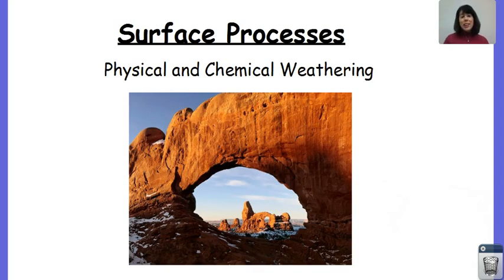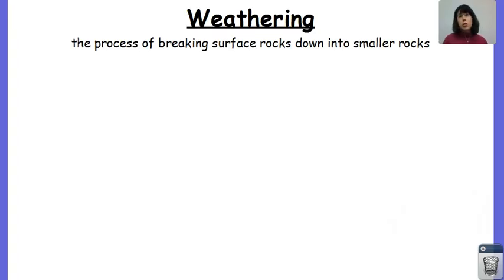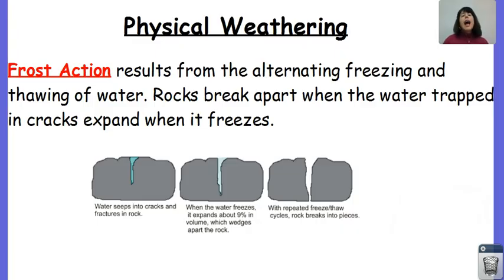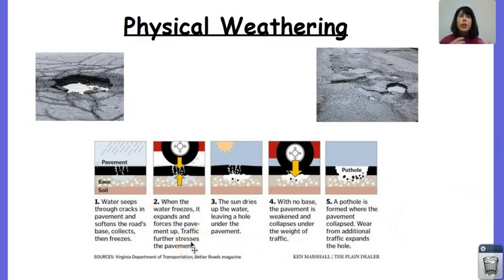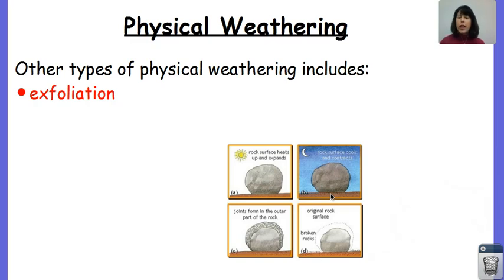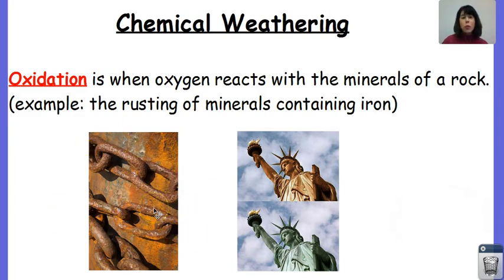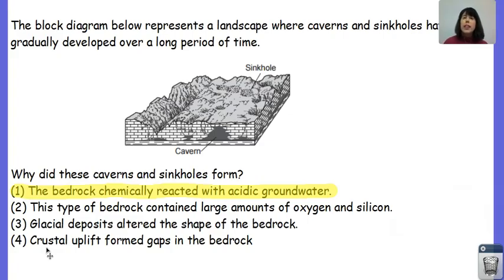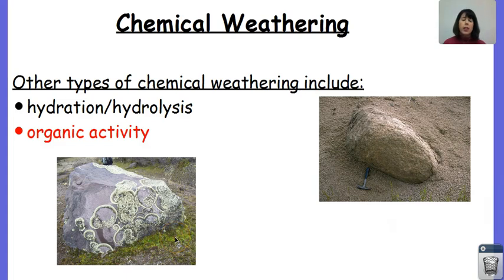Surface Processes: Physical and Chemical Weathering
A review of physical and chemical weathering and the different types of each.